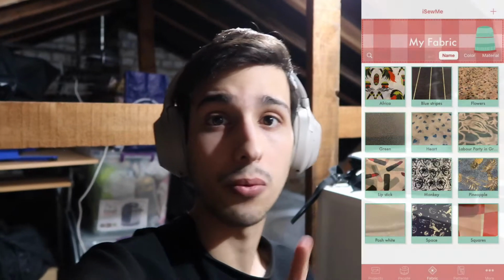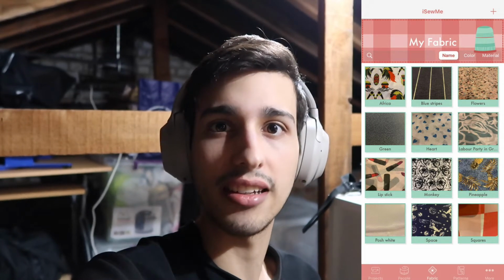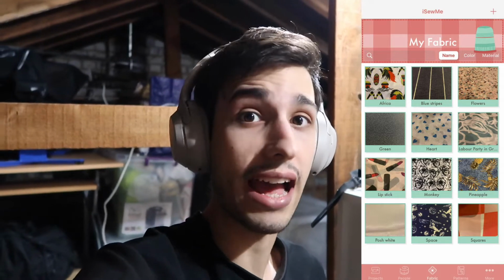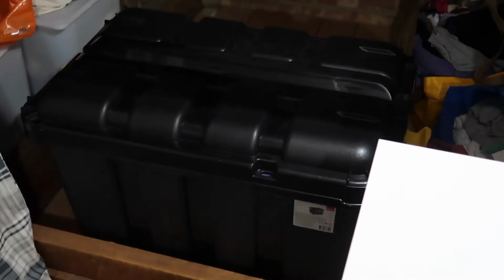I ORGANISED ALL MY FABRIC - LOFT EDITION! / MY FABRIC / EASY SEWING / FABRIC APP AND ORGANISATION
Hello, Sewers  :)

Another week another video! In today's video, I ORGANISED ALL MY FABRIC - LOFT EDITION!

I hope you get inspired and I hope this video is helpful. So, stay till the end and join along the journey!
                                                                                                                                                                                                                                                                                                                                                                   I am sharing some of my favourite sewing tools from Amazon that are great to pick up during Amazon Prime Day or throughout the year.

Sewing Room Faves:

Essentials

Fabric Scissors
Frixion Pens
Measuring Sewing Tool
Schmetz Sewing Machine Needle
Machine Bobbin Threads Storage Case Box
60 Clips for Sewing Quilting Crafting
Glass Head Pins 500pcs
Seam Ripper
Cutting Mat Self Healing
Bulky Seam Aid Hemline Machine Sewing
Seam Guides
Similar Sewing Basket
Sewing Snip Scissors
Stationery Set
Stitch Markers Soluble Pens
Rotary Cutter
Measure Tape
Prym Magnetic Pin Cushion
Pin Cushion
Dritz Point Turner & Seam Crease

Re-purchasable

Pools Sewing Thread
Tailor's Chalk Triangle
Korbond Water Erasable Marker
Rotary Cutter Spare Blades
Polyester Thread
Black thread 4 X 5000 Yard spools
White thread 4 X 5000 Yard spools

Long term sewing investment

Clover Tracing Wheel
Dritz Tailor's Ham
Dritz Seam Roll
LED Magnifier Lamp
Stitch Buzz Patternmaking Rulers
Bias Tape Makers
Dust cover
Domestic Sewing Machine Presser Foot 42pcs
Pools Sewing Thread

Youtube equipment

FANSIR 300 LED Curtain String Lights
Softbox Photography Light
SanDisk Extreme PRO 64GB
SanDisk Extreme PRO 128GB
Canon Powershot G7 X Mark II
National Geographic Photo Tripod